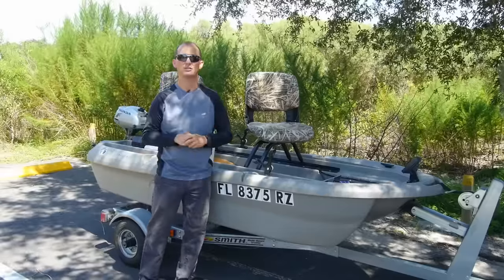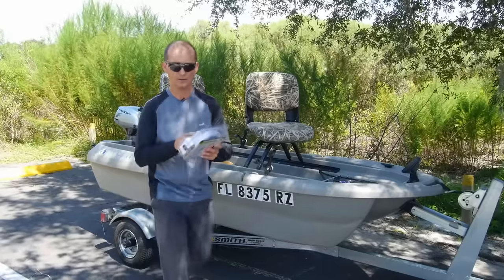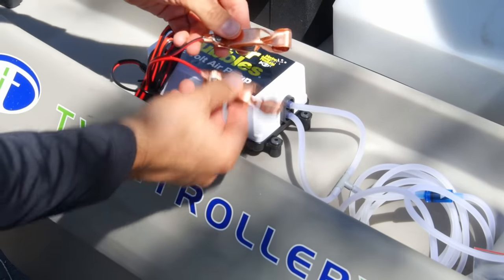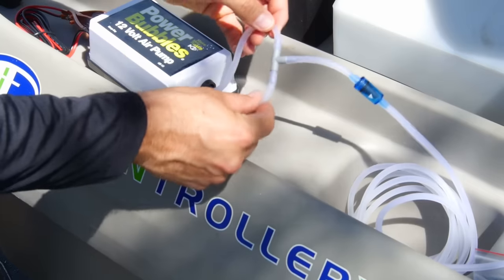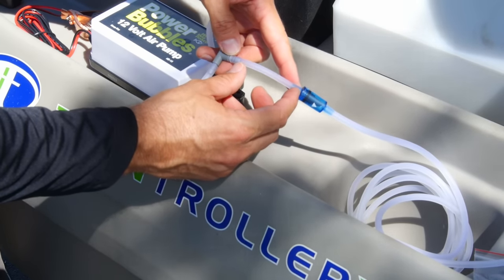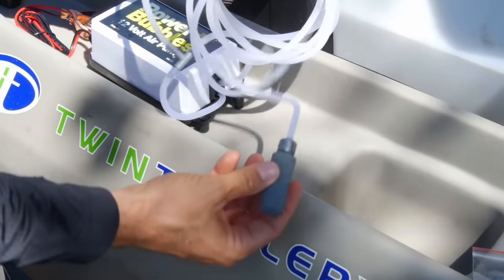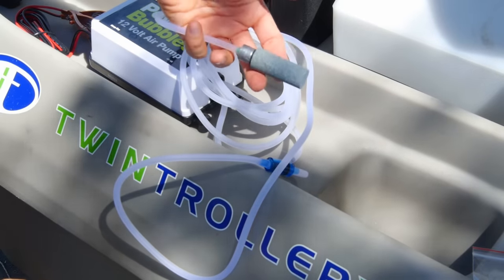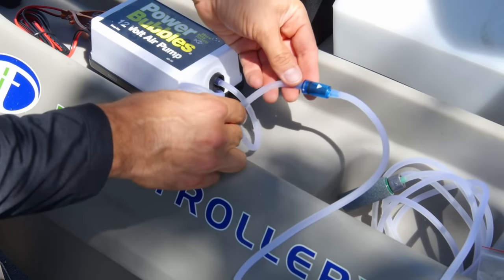Power Bubbles Review - Portable 12 volt Aeration - Live Well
Are you looking for a portable aeration system for your live well?  In this video David shows you the Power Bubbles system from Marine Metal Products.  It does the job quite well and works great.

This video says the Live Well is included with the Twin Troller Fisherman Deluxe model.  At the time of this video, it was.  It is no longer included as part of the Twin Troller Fisherman Deluxe Model.